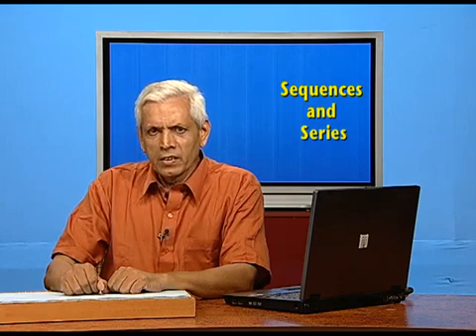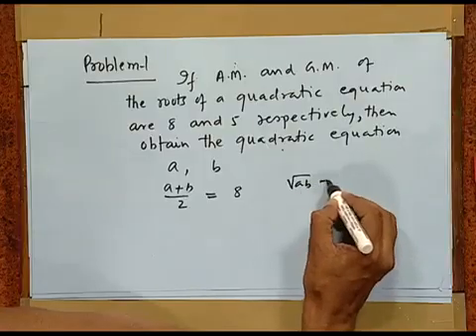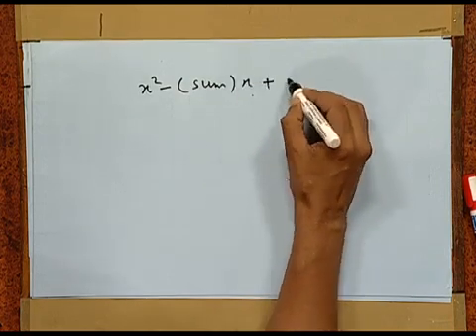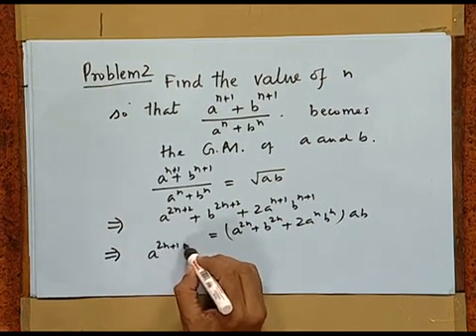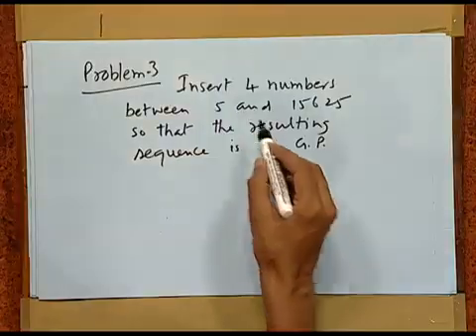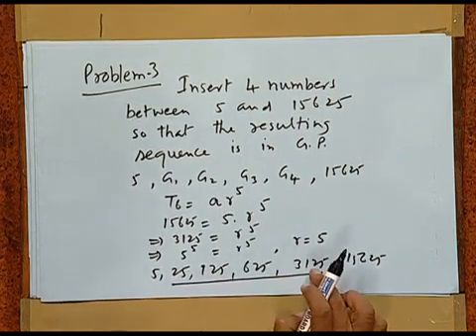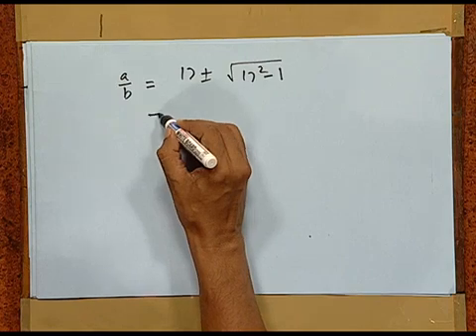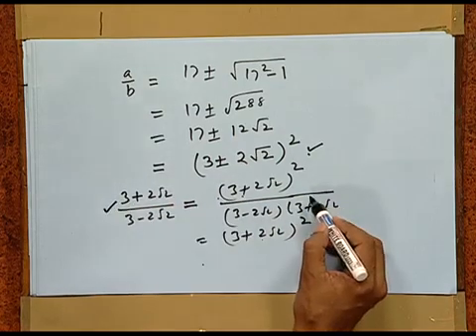CBSE Class 11 Mathematics - Sequences and Series - Part 5